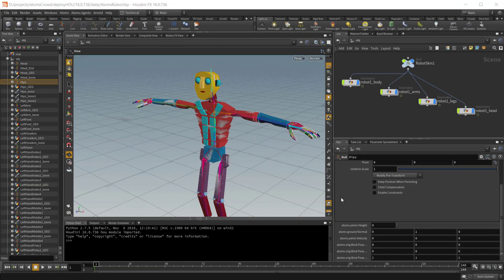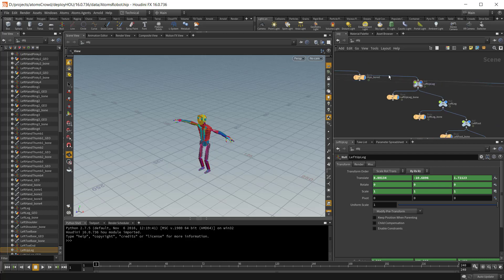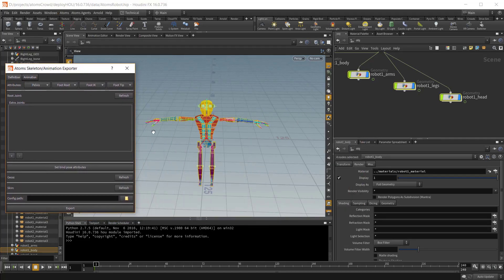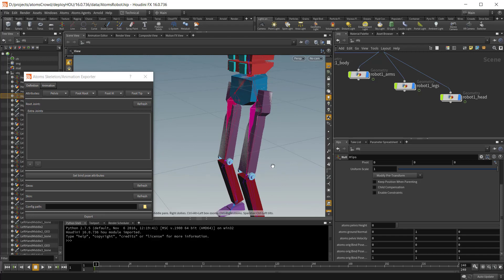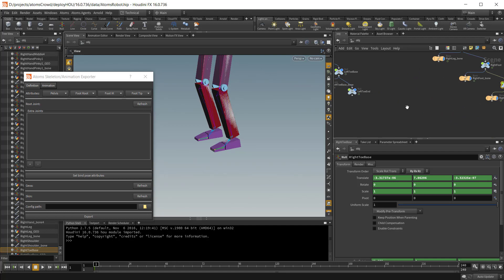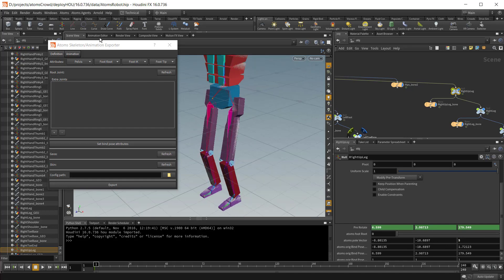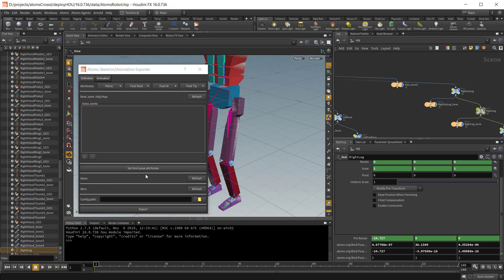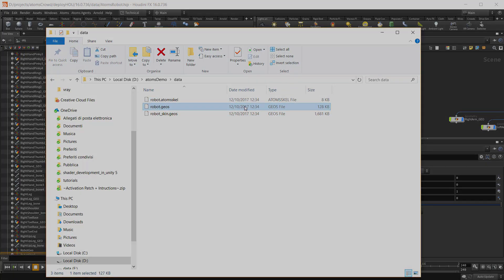AtomsHoudini - Skeleton Exporter